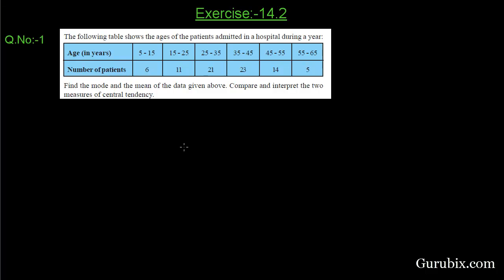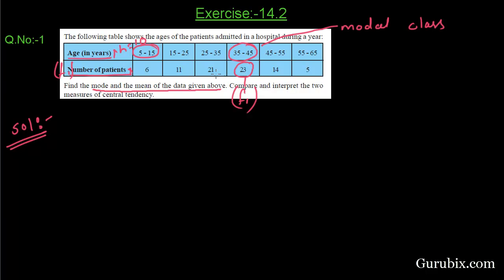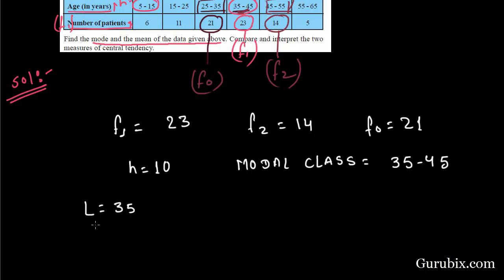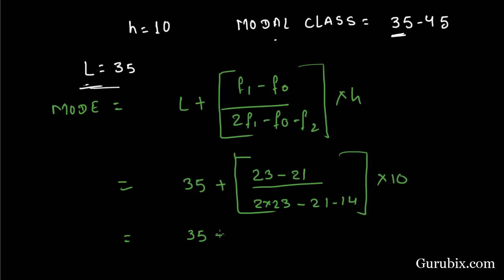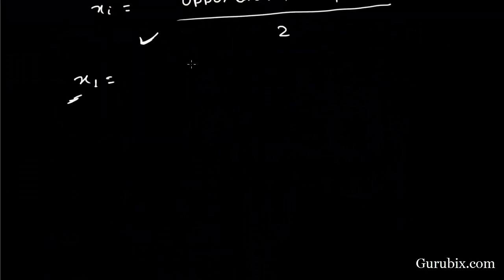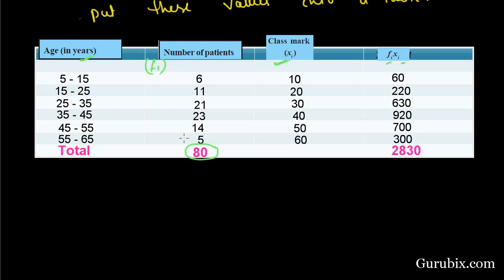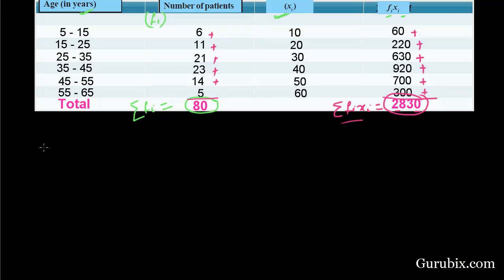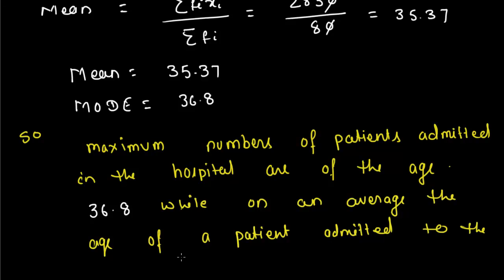Ex 14.2 : Q.1 : The following table shows the ages of the patients... Ch 14 | Math for Class X CBSE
In this video we will learn how to find the mode and mean of any given data. The following table shows the ages of the patients admitted in a hospital during a year :Find the mode and the mean of the data given above. Compare and interpret the two measures of central tendency.